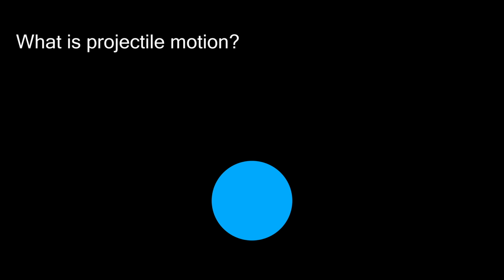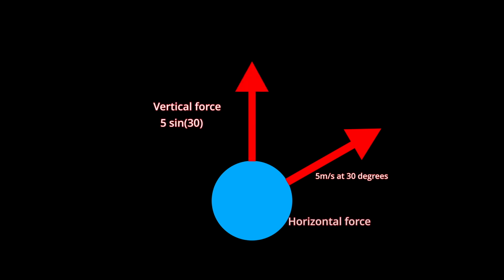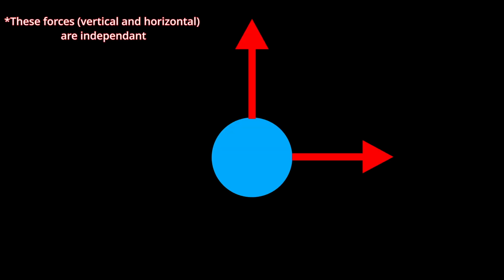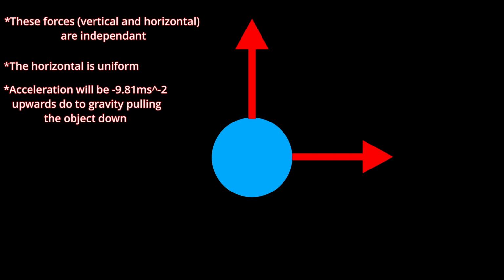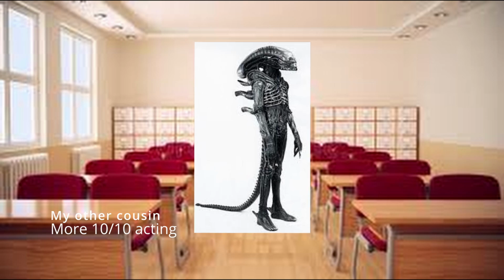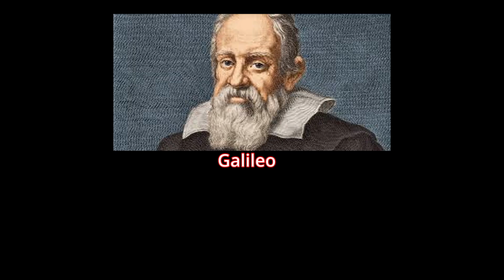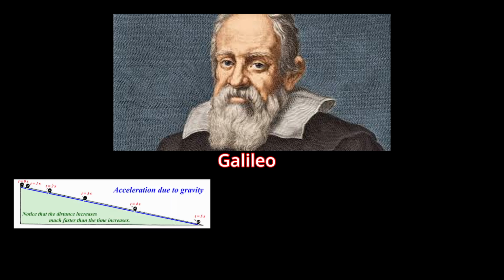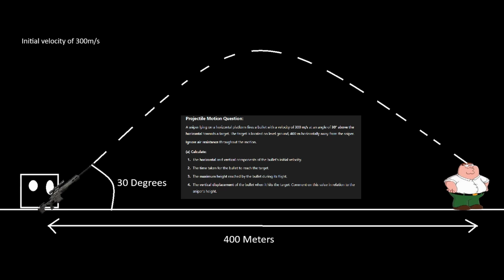Projectile motion- Project I made for physics assignment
Should have made a powerpoint... This video was in production nightmare